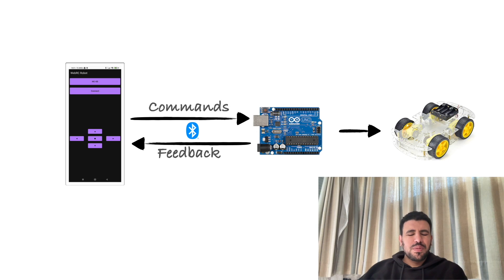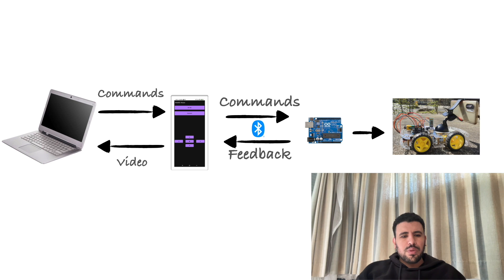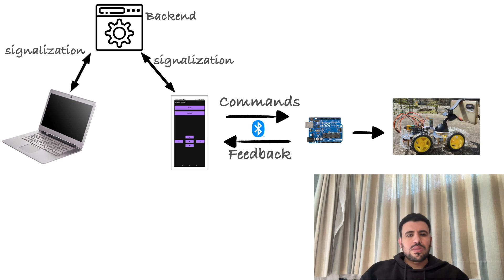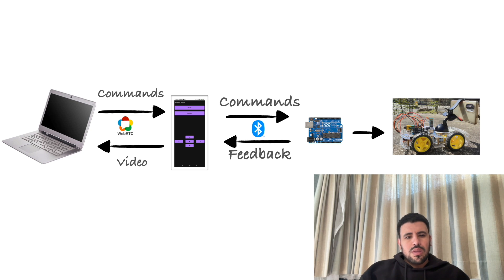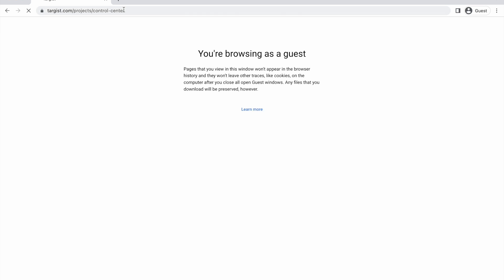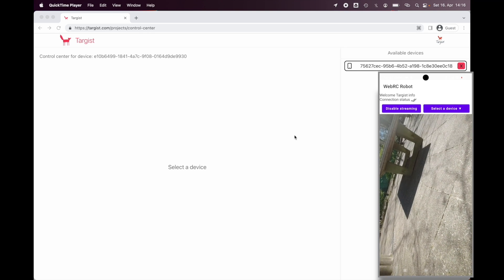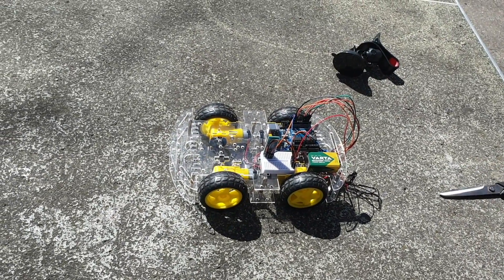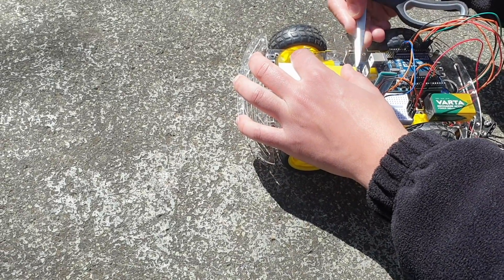Web RC Robot Part3 - Controlling a robot using an online platform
This video is the last part of 3 video series which presents a project for remote controlling a robot from an online platform. This part focuses on adding the online platform on top of the robot.

Video details:
00:00 intro
01:12 Online plateform
01:32 Enable streaming
02:00 Mounting the mobile
02:38 test drive
03:34 outro